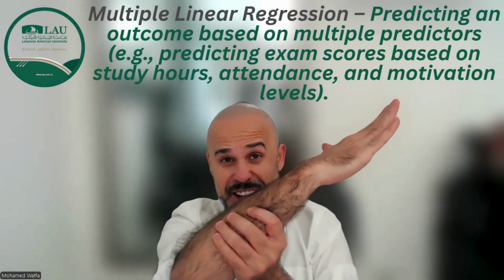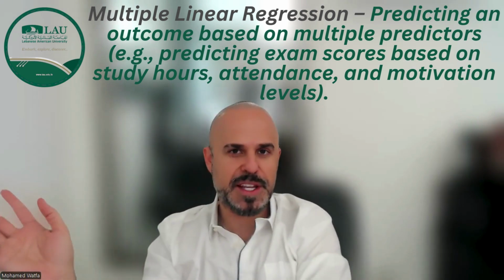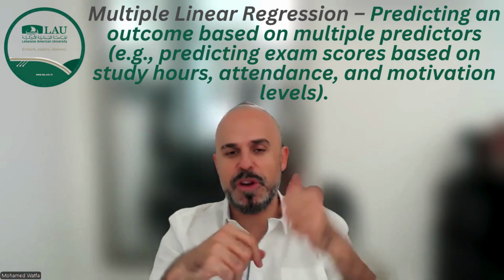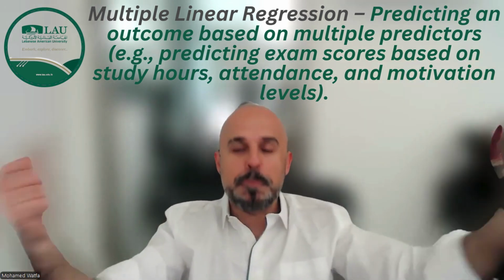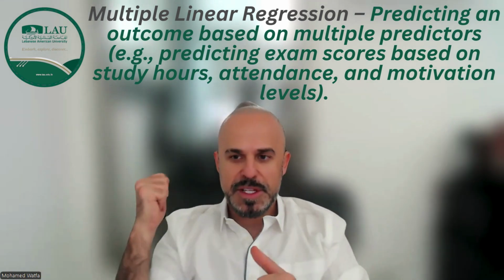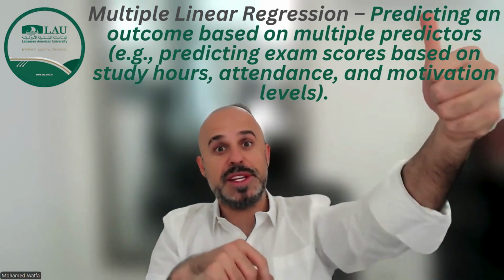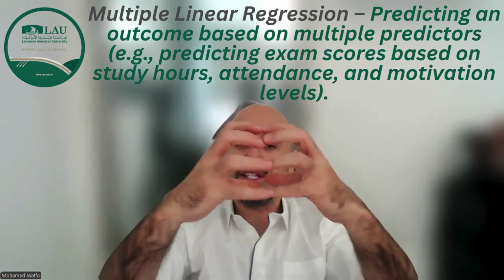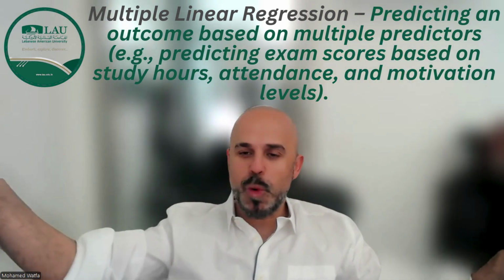11- Hypothesis Testing & Analysis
In this video, we’ll be diving into the different types of quantitative analysis hypothesis tests you can perform after collecting data from your questionnaire.
This is a crucial step in your research journey, where we test relationships between variables and draw conclusions based on your findings."